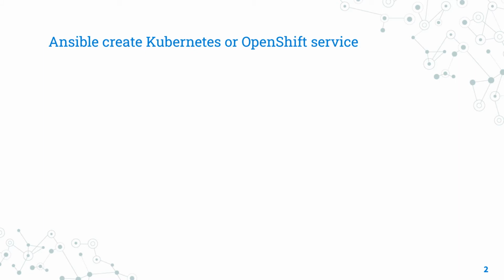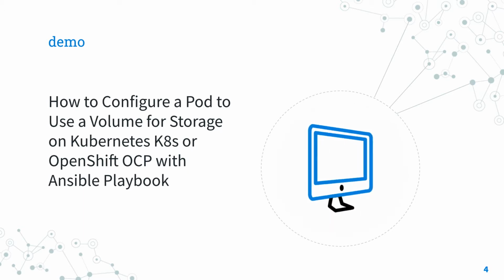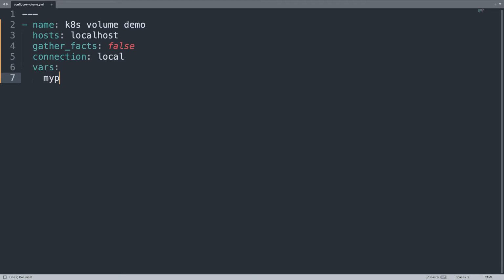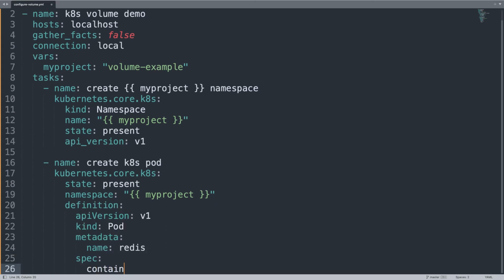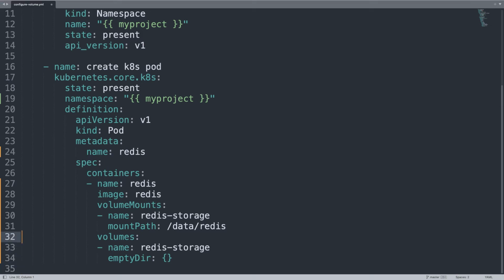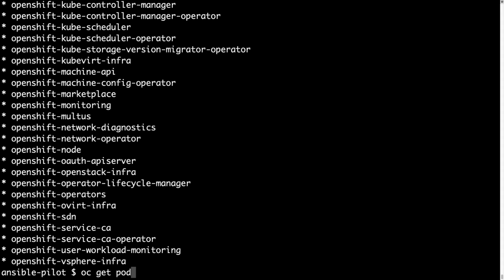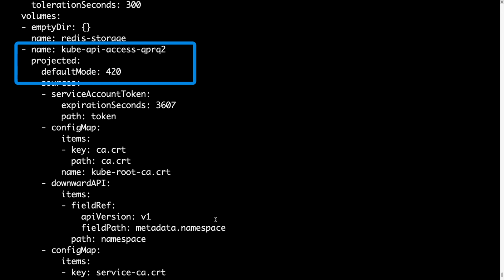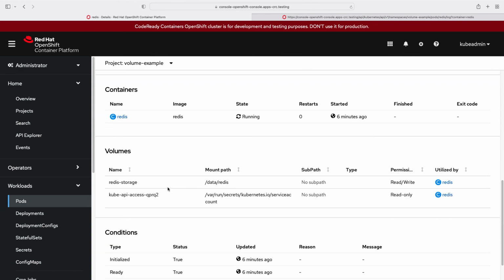Configure a Pod to Use a Volume for Storage - Ansible module k8s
How to assign an emptyDir Volume to a Pod on Kubernetes K8s or OpenShift OCP Containers and Pods with Ansible Playbook using module k8s.

200+ Automation Examples For Linux and Windows System Administrator and DevOps

200+ Automation Examples For Linux and Windows System Administrator and DevOps